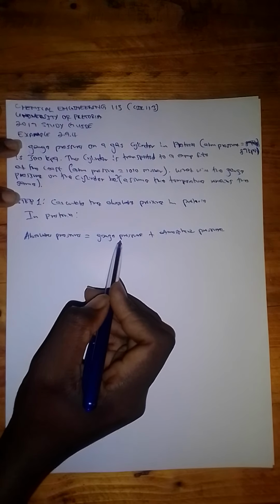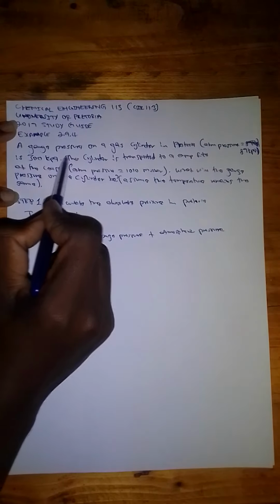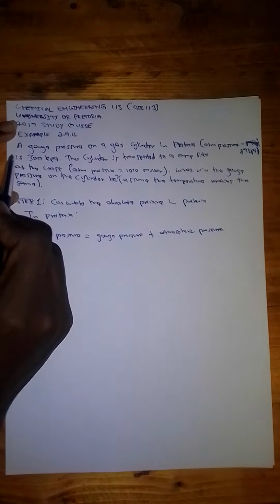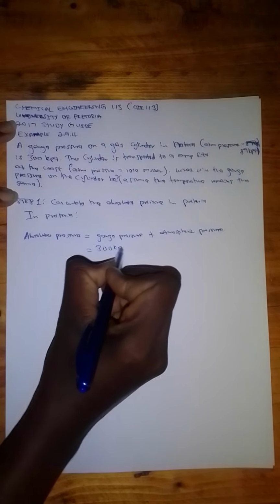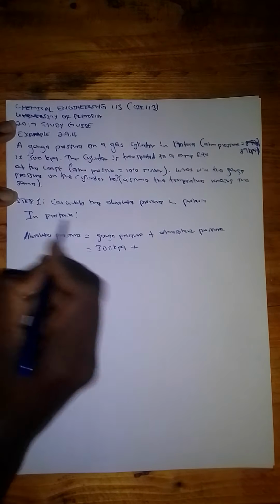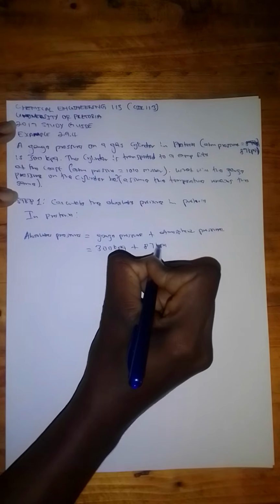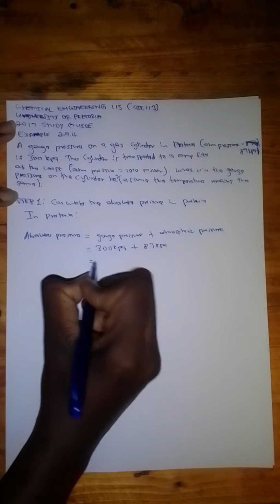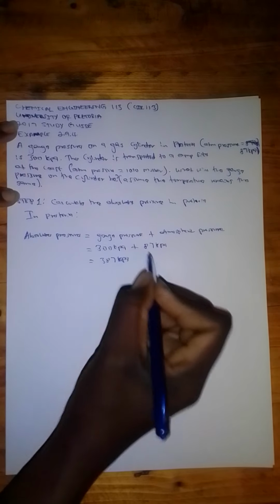CHEMICAL ENGINEERING 113 (CIR 113) UNIVERSITY OF PRETORIA, 2017 STUDY GUIDE, EXAMPLE 2.9.4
Calculating gauge pressure on a cylinder after it was moved to a place with a different atmospheric pressure